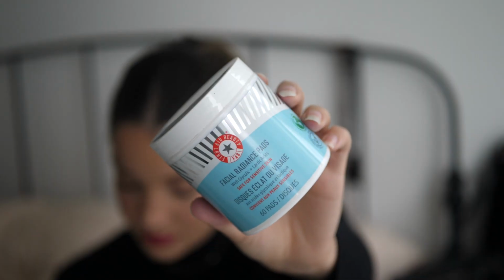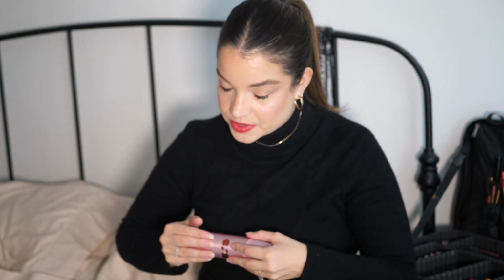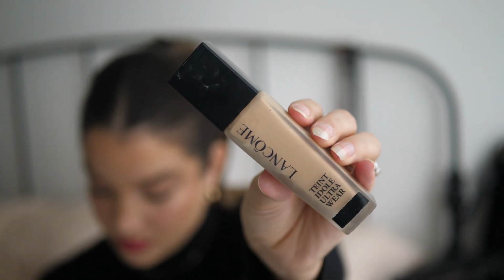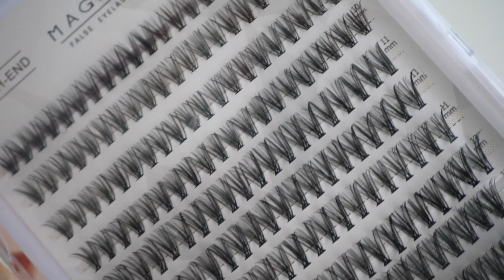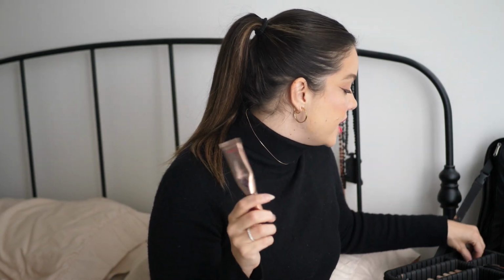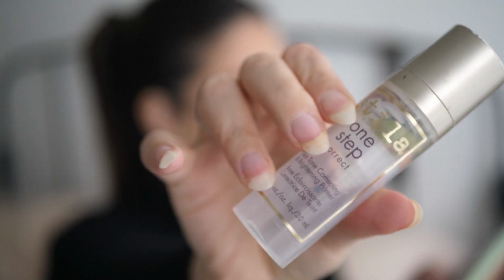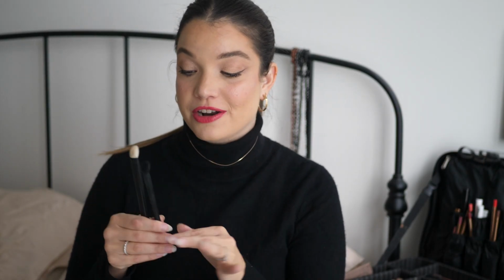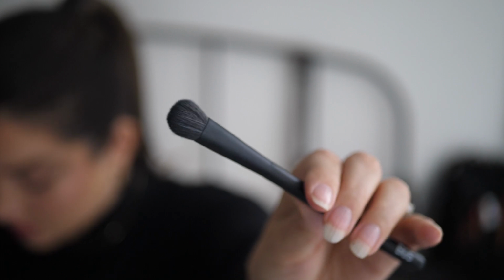PRO MAKEUP ARTISTS BEST PRODUCTS OF THE YEAR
H babes! Welcome to a new video! Today’s video features all of the best skincare, makeup and brushes from my freelance makeup kit in 2024. I do mostly wedding and event makeup so these products are ones that are great for tones of different skin types, skin tones, ages and preferences. Let me know your favourite product from this year in the comments down below!!

PRODUCTS MENTIONED:
First Aid Beauty Facial Radiance Pads*
Rephr Brush B05: No currently on their site?

INTERESTED IN HAVING YOUR MAKEUP DONE BY ME? CHECK OUT JESSICAWALLACEMAKEUP.COM FOR MORE DETAILS

Toronto Makeup Artist
Toronto MUA